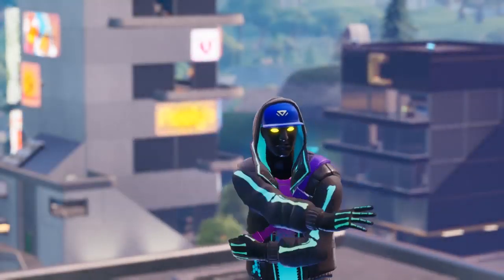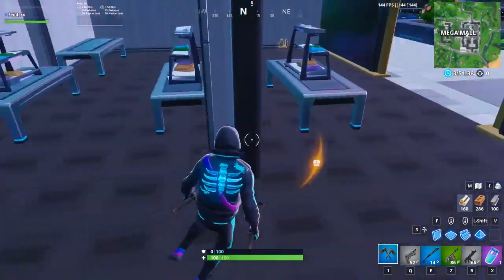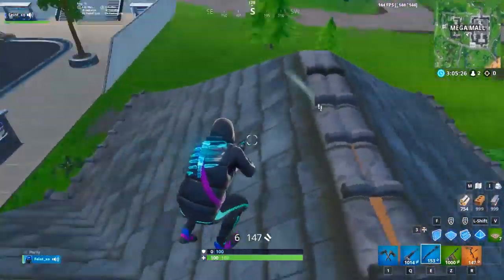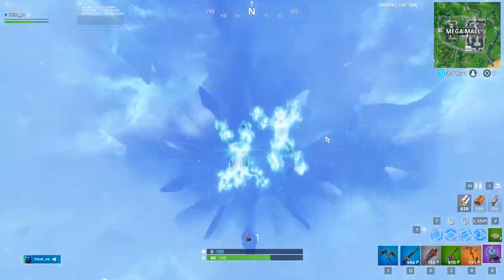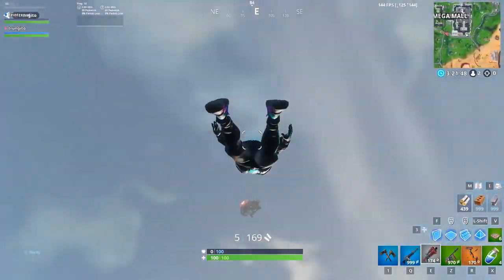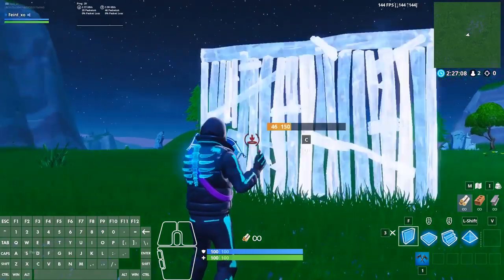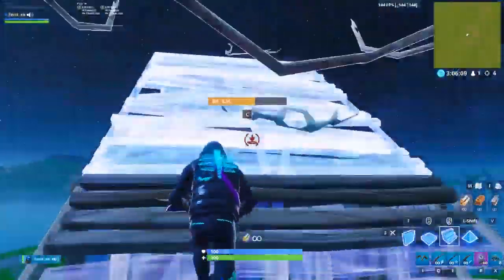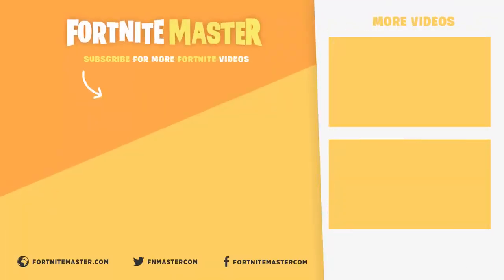7 Simple Tricks to Master in Season 9 Fortnite Battle Royale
In this video, we cover seven simple tricks that anybody can master, ranging from minor optimizations to things you might have thought weren’t possible.

1 - 00:41
2 - 02:53
3 - 04:20
4 - 05:09
5 - 05:56
6 - 07:27
7 - 08:35